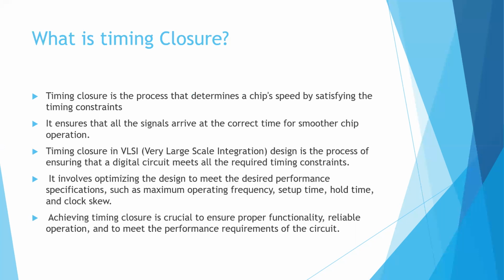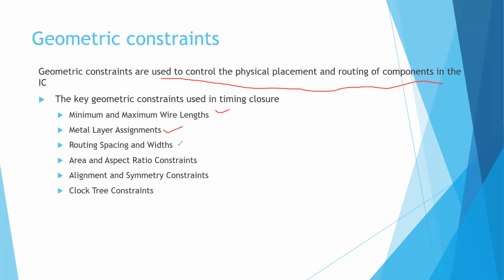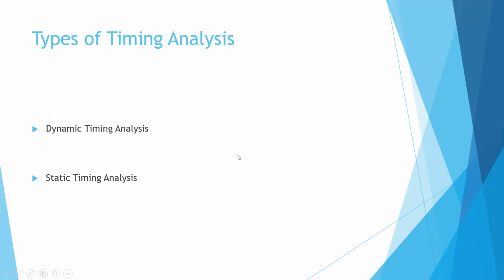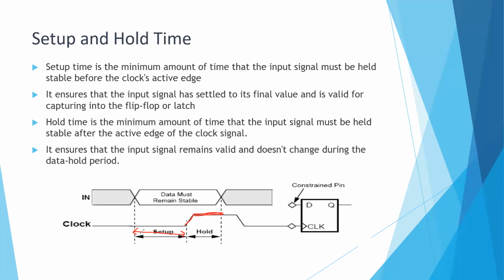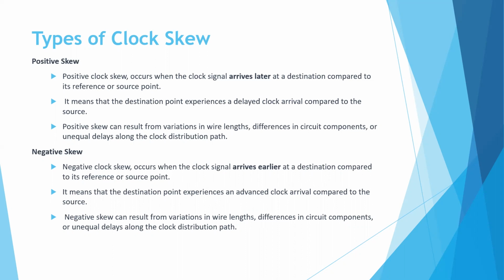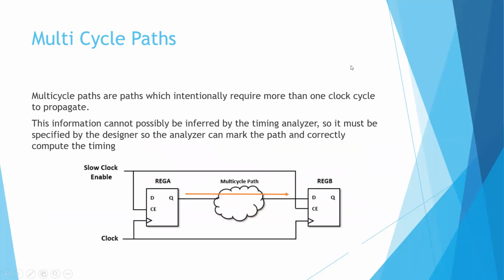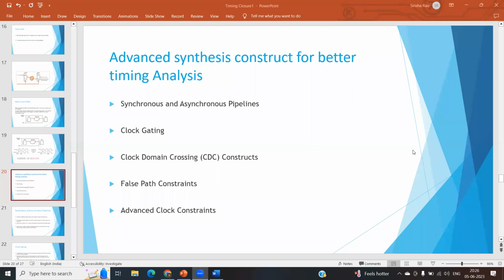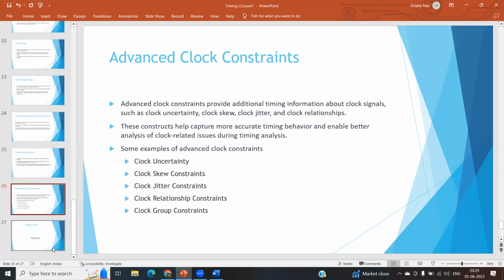Mastering Timing Closure in VLSI: Unleashing Design PerformanceTiming Closure in VLSI TimingAnalysis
Mastering Timing Closure in VLSI: Unleashing Design Performance

Description:
Welcome toVLSI Gyan  Youtube Channel dedicated to demystifying the intricacies of timing closure in Very Large-Scale Integration (VLSI) design. If you're a VLSI engineer, chip designer, or simply fascinated by the art of achieving optimal performance in integrated circuits, you've come to the right place.

Our channel is a treasure trove of insights and techniques that will empower you to conquer timing closure challenges and unlock the true potential of your VLSI designs. Join us as we delve deep into the world of timing analysis, optimization, and the art of achieving design closure.

1. Timing Analysis Fundamentals: We'll guide you through the fundamental concepts of timing analysis, covering topics such as setup time, hold time, clock skew, and critical paths. Gain a solid foundation of knowledge to understand the nuances of timing closure.

2. Static Timing Analysis (STA): Explore the intricacies of Static Timing Analysis, a key technique in VLSI design. We'll provide comprehensive tutorials on industry-standard tools and methodologies to help you perform accurate timing analysis and identify potential timing violations.

3. Timing Optimization Strategies: Discover a wide range of techniques and methodologies to optimize your design for timing closure. From delay optimization to clock tree synthesis (CTS) and beyond, we'll delve into advanced strategies to achieve improved performance and reduced timing violations.

4. Timing Constraints and Design Closure: Understand the importance of timing constraints and how they impact the design closure process. Learn how to define effective constraints, perform constraint validation, and overcome timing-related challenges to achieve successful design closure.

5. High-Performance Design Techniques: Uncover the secrets of high-performance VLSI design. We'll explore advanced techniques such as pipelining, multi-cycle paths, and clock domain crossing (CDC) to maximize design performance and meet critical timing requirements.

6. Case Studies and Real-World Examples: Dive into real-world case studies and examples that illustrate the practical aspects of timing closure. Learn from actual design scenarios, understand the thought process behind timing optimization decisions, and gain insights into overcoming common timing challenges.

7. Industry Expert Interviews: Gain invaluable insights from industry experts and thought leaders in the field of timing closure. We'll bring you exclusive interviews, where experts will share their experiences, best practices, and tips for achieving robust timing closure in VLSI designs.

Whether you're a seasoned VLSI professional looking to enhance your skills or a curious enthusiast eager to understand the intricacies of timing closure, our YouTube channel is your go-to resource. Get ready to unleash the full potential of your chip designs